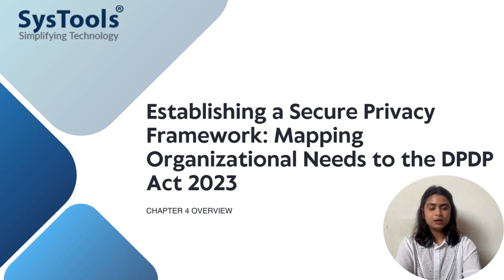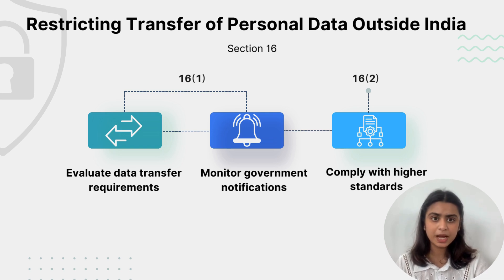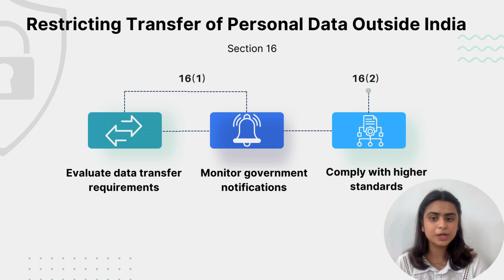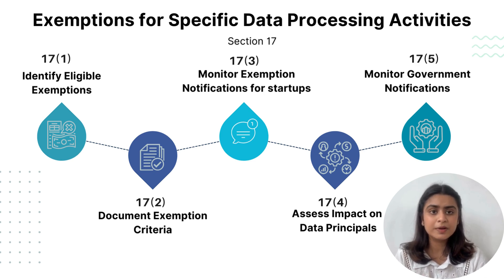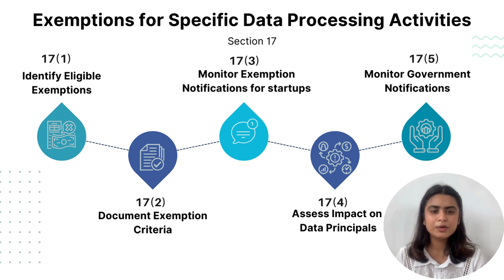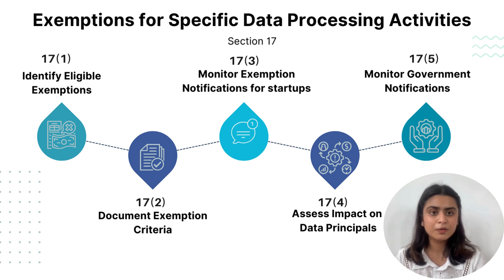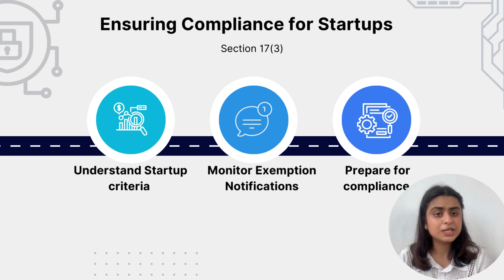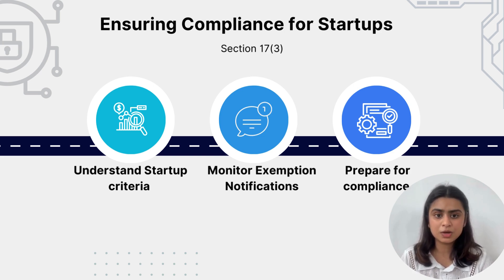Chapter 4 DPDP Act 2023 - Understanding Data Transfer Regulations in India | Best Explanation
Welcome to our in-depth exploration of Chapter 4 of the Digital Personal Data Protection (DPDP) Act 2023! In this video, we guide you through how to map your organization's needs to key provisions of Chapter 4, ensuring a secure, transparent, and compliant data processing framework.

Key Sections Covered in This Video:

Restricting Transfer of Personal Data Outside India (Section 16)
Discover how to evaluate data transfer requirements, monitor government notifications for restricted territories, and comply with higher standards.

Exemptions for Specific Data Processing Activities (Section 17)
Learn how to leverage exemptions for various data processing activities.

Ensuring Compliance for Startups (Section 17(3))
Understand the compliance requirements for startups and how to take advantage of applicable exemptions with examples.

Whether you’re a data protection officer, startup founder, or compliance manager, this guide provides actionable steps and real-life examples to help you align your data processing practices with the DPDP Act 2023. Gain the knowledge to ensure compliance, manage data securely, and foster trust in your organization.

Timeline:
0:00 Intro Video
0:33 Section 16
2:09 Section 17
4:31 Section 17(3)